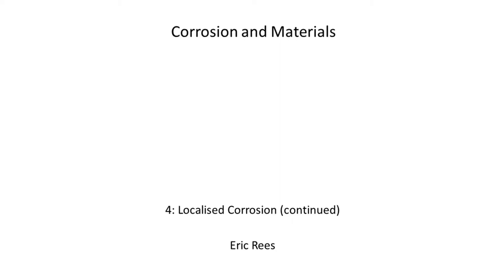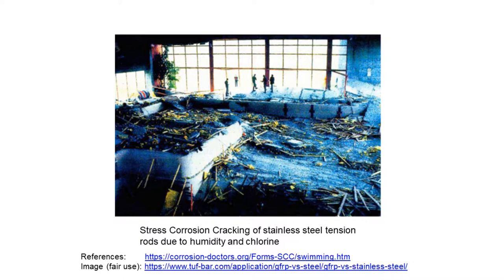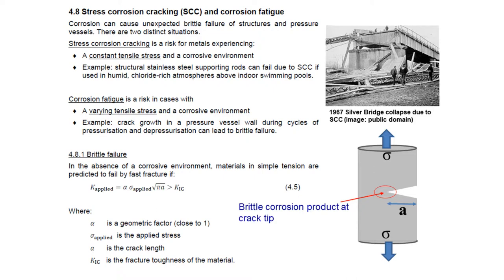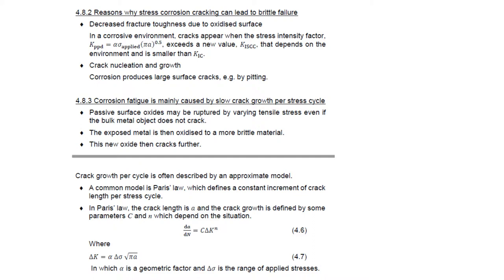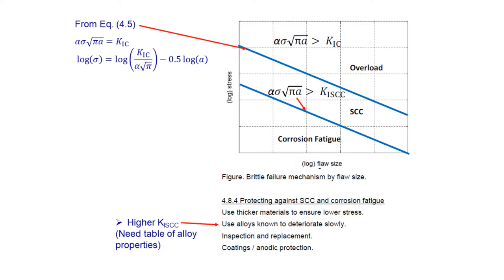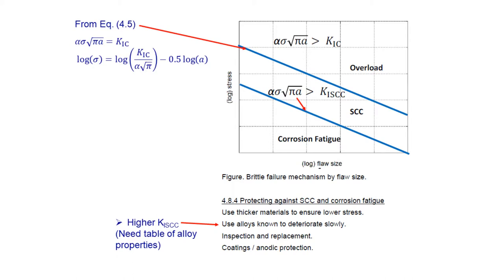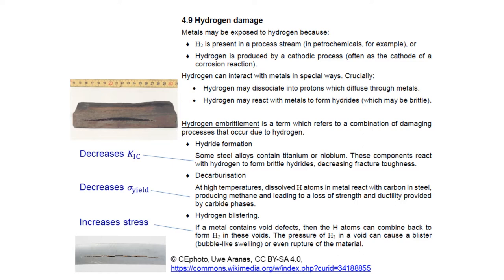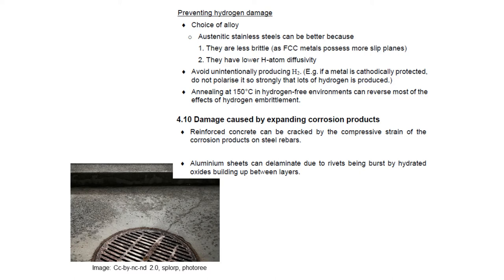Corrosion Lecture 7: Stress corrosion cracking and hydrogen damage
This is lecture 6 of 8 from my undergraduate Corrosion lecture course. The subject is localised corrosion phenomena: descriptions of real world corrosion processes, and some discussion of how to deal with them. This lecture covers the major problems of Stress Corrosion Cracking (e.g. Uster swimming pool ceiling collapse / Silver bridge collapse) and hydrogen damage.

References:
Uster swimming pool details: